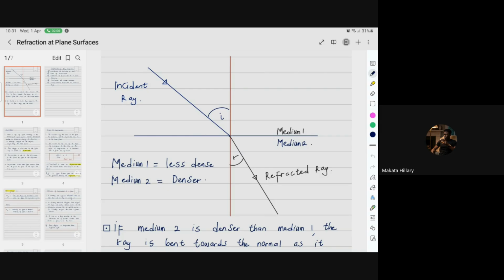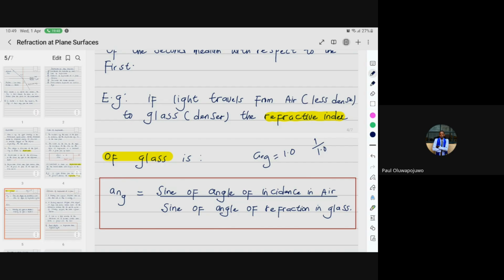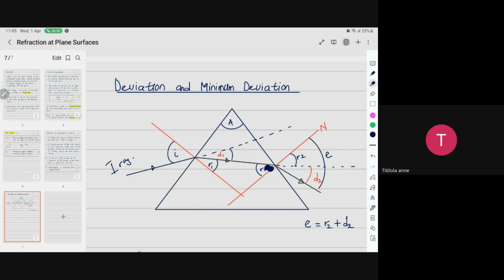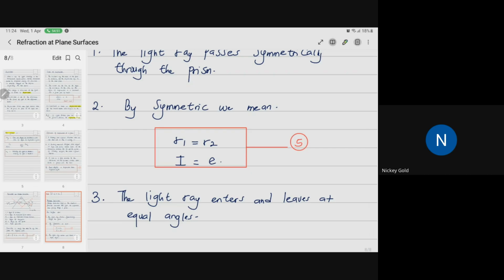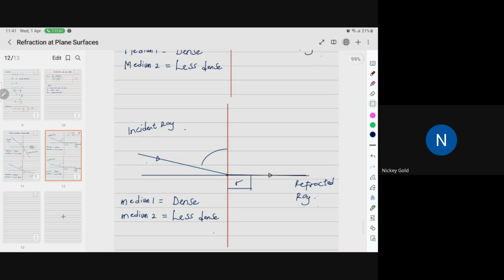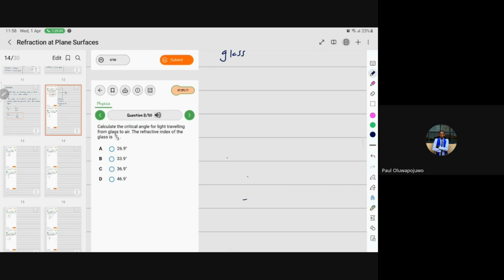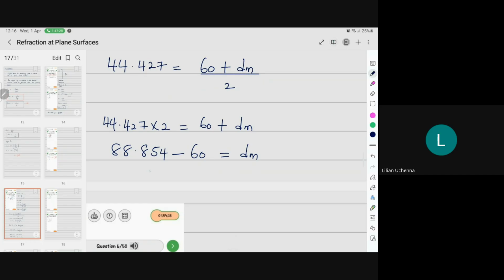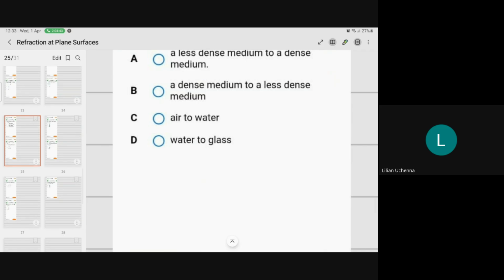Physics session - Day 18 (1st April 2026)